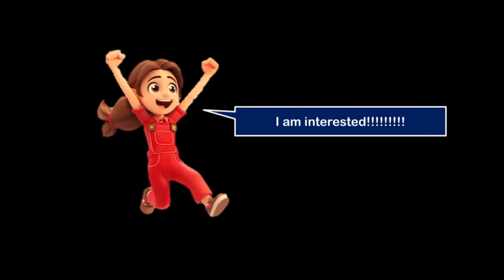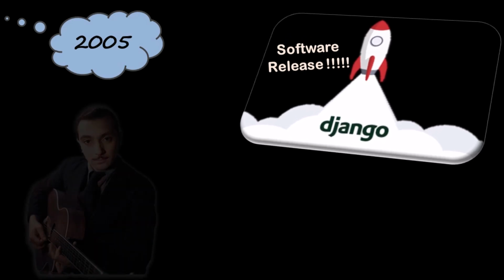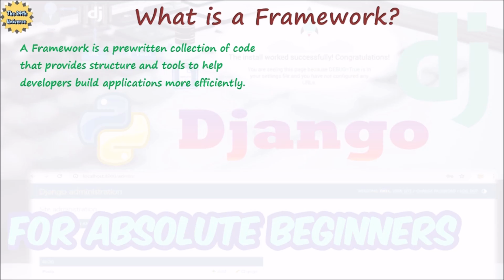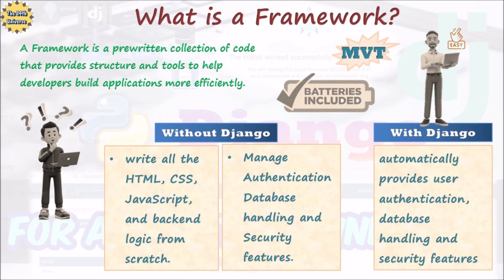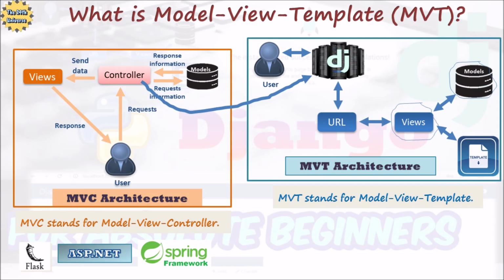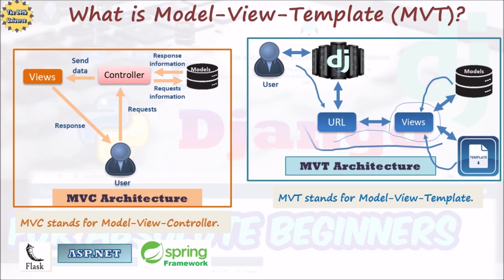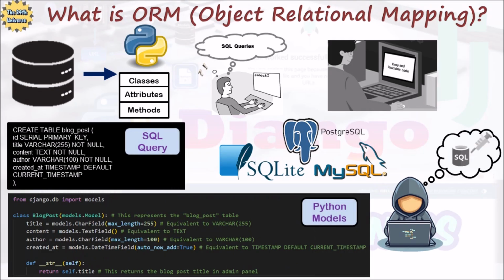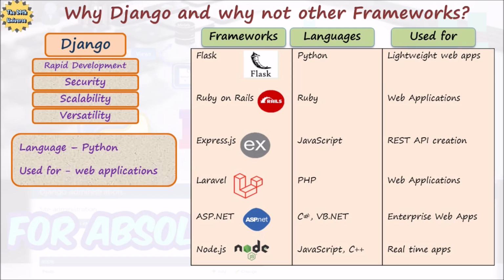What is the history Django?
This video is part one of the Django for absolute beginners. I have tried to cover all the important points of Django. In this video, you will see what is Django , how it is different from other frameworks, what is MVT, what is ORM? etc.

Sources:
various Django articles
Forum discussions from different websites.